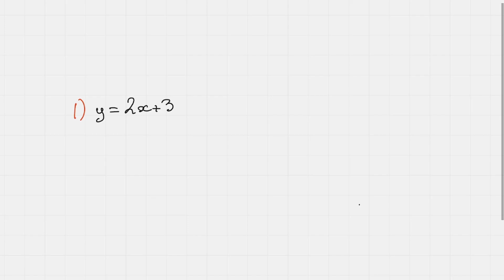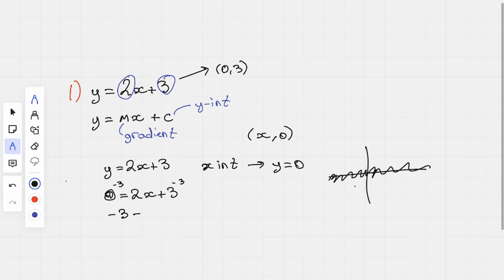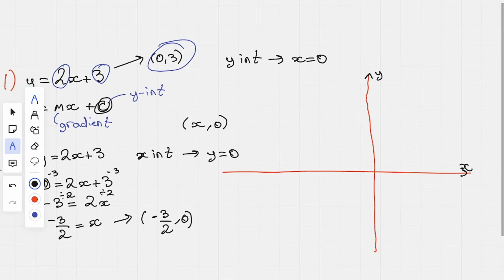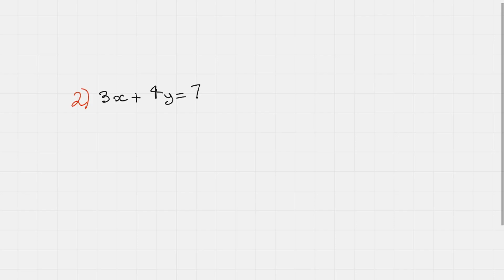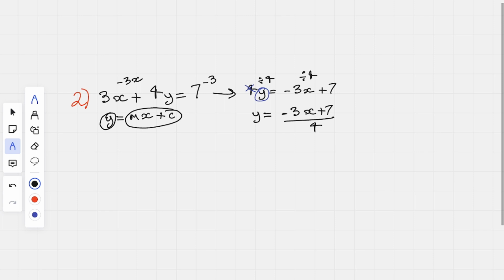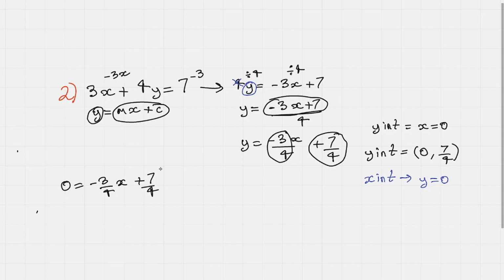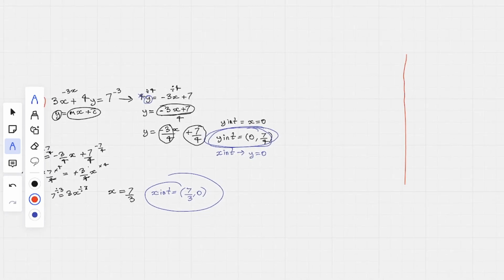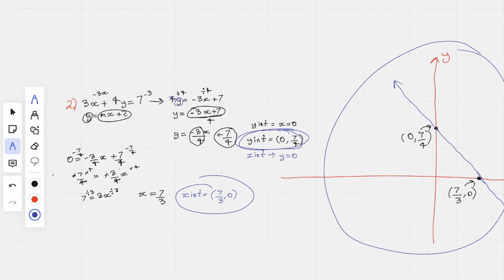How To graph a linear equation using x-int and y-int As A Beginner (Only 10 minutes!)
Please follow ‪@mathswith-jd‬  for more :)

How to use graph linear equations ?
How to solve a question asking you to graph a linear equation?
How to get better at maths?
How to graph linear equations by finding the x-intercepts and y-intercepts ?
How to get better at grade 8 maths?
How to get better at grade 9 maths?
How to get better at grade 7 maths?
How to get better at grade 10 maths?
How to find the x-intercept and y-intercept of a graph?